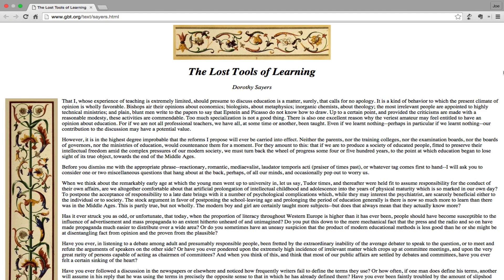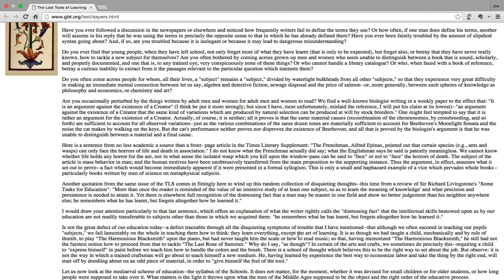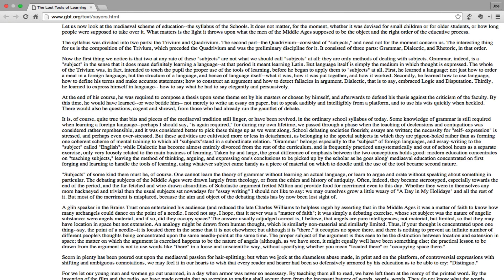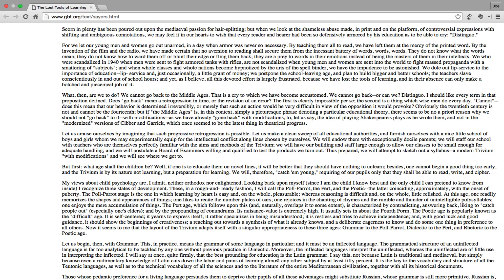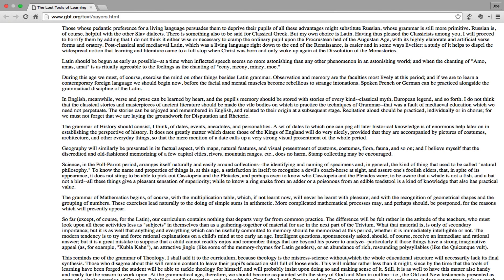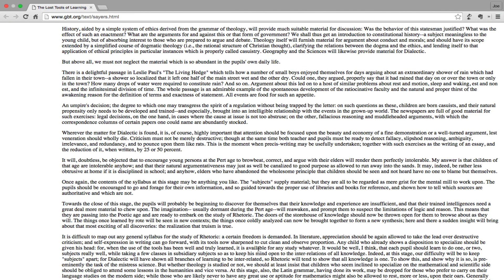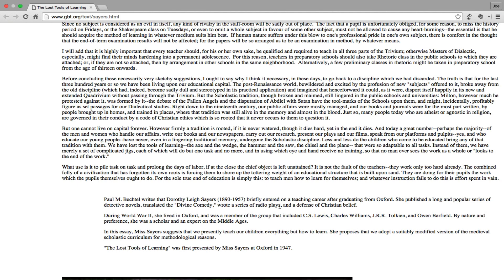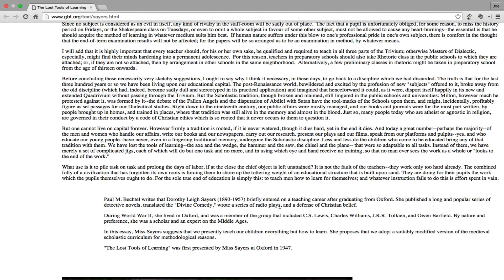The Lost Tools of Learning by Dorothy Sayers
This is a reading of Dorothy Sayers essay titled “The Lost Tools of Learning”.  This very influential essay has been used by many in the US as a basis for the classical education movement, reviving the medieval trivium subjects (grammar, logic, and rhetoric) as tools to enable the analysis and mastery of every other subject.  Educated at Oxford, Sayers was an author and friend of C.S. Lewis and J.R.R. Tolkien.

This is a rather long essay, but it gives insight into the differences between modern and classical education methods.  I apologize in advance for the poor reading.  I was recovering from a cold and I mispronounce several words. In spite of these issues, I think you will find it to be the best reading available on YouTube, at least at the time of recording.